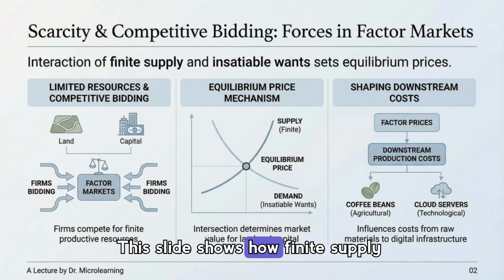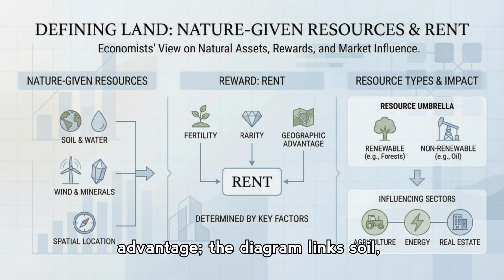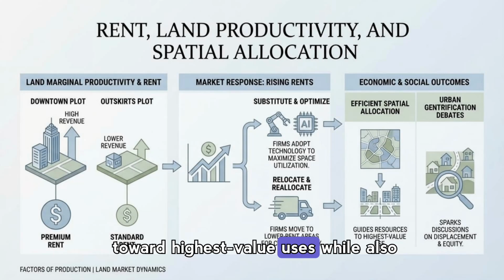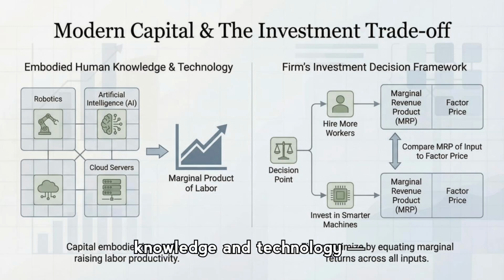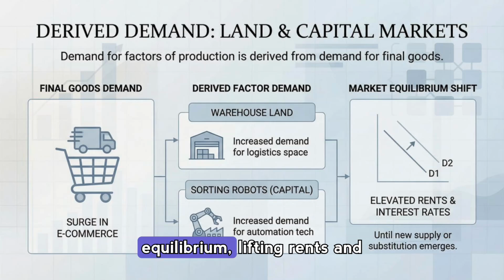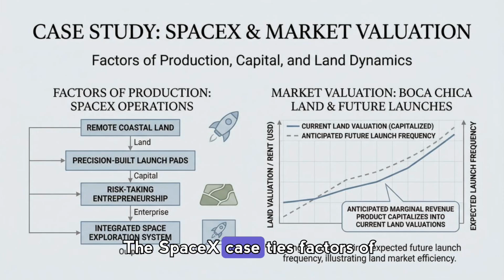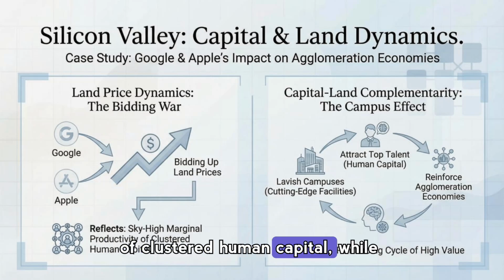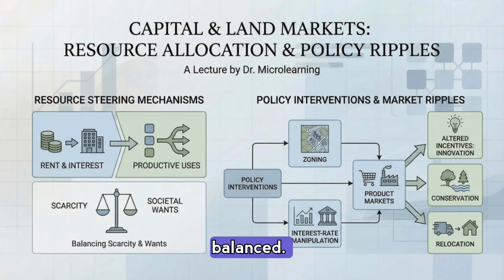Capital & Land Markets Unpacked - What You Need to Know (5 Minutes)